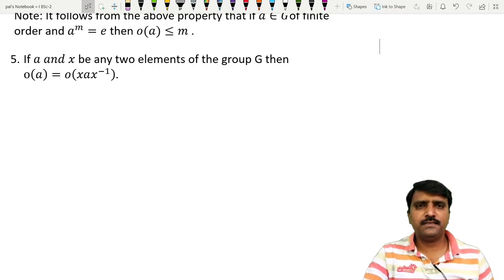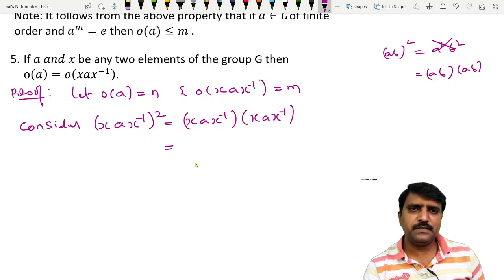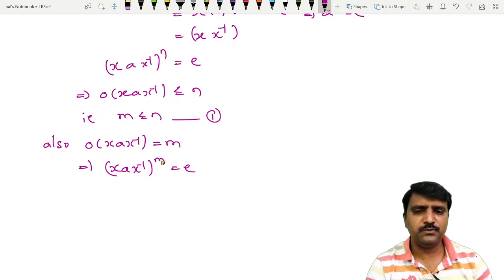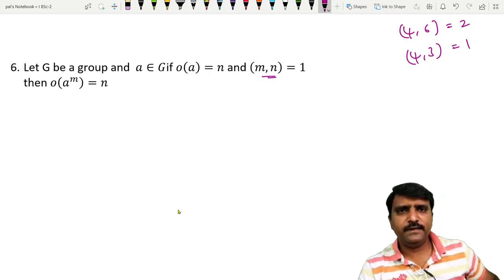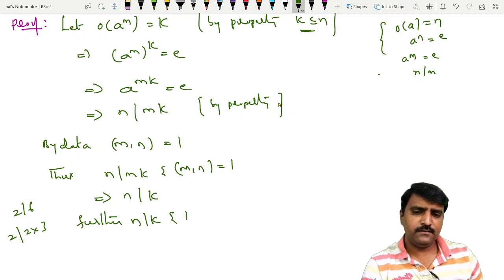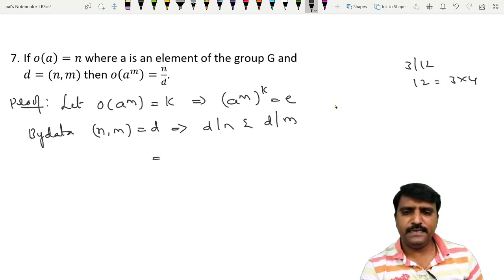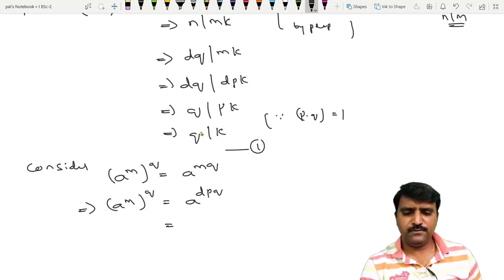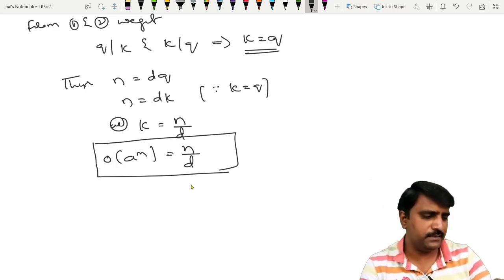Groups -4|Properties of Order of an element| B.Sc maths